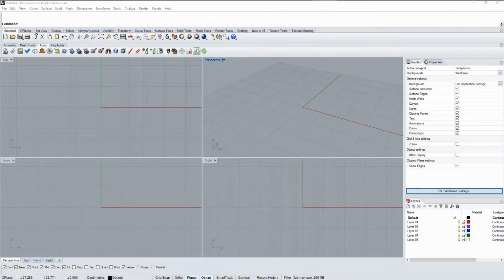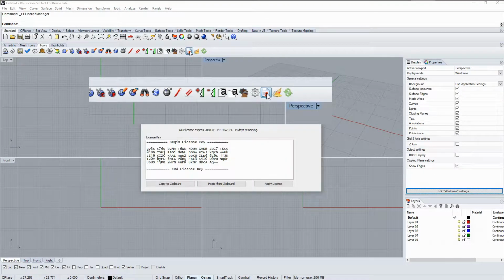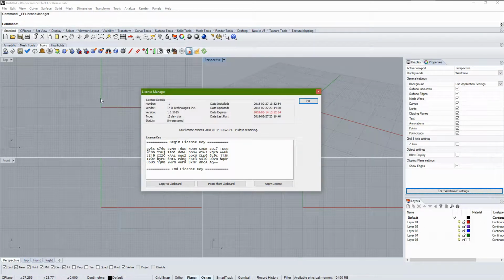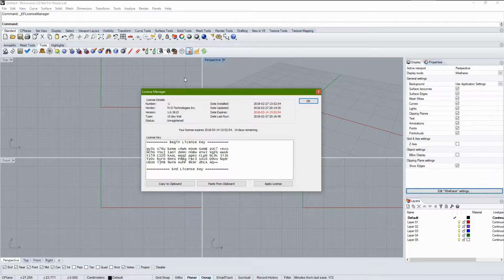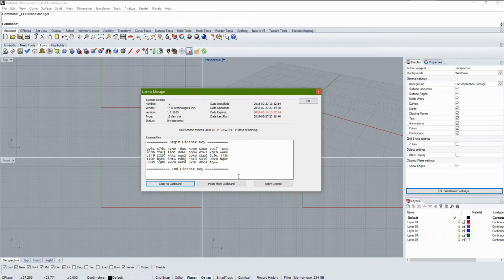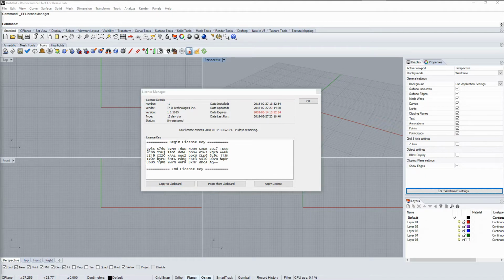Managing Your ExactFlat License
This video describes the license manager and how to deal with an update license. The license manager tool contains the license number, the version number, the top ( unrestricted or trial). The status indicated of the program is registered. to activate you license you have to email your contact to Tri-d Technologies.

   3D Scan your physical parts and import into ExactFlat.